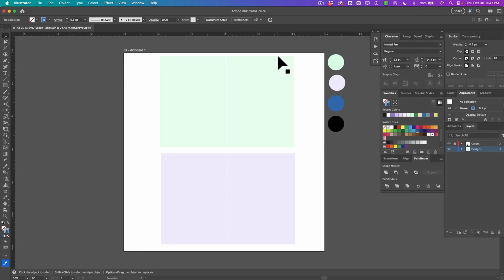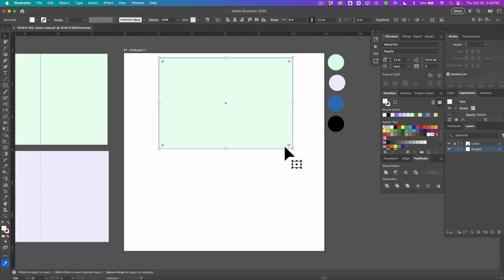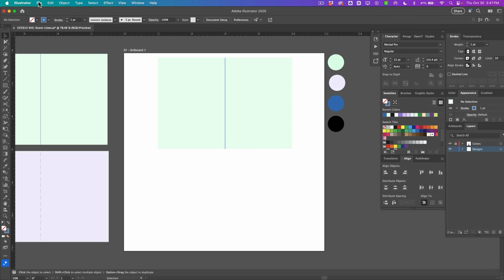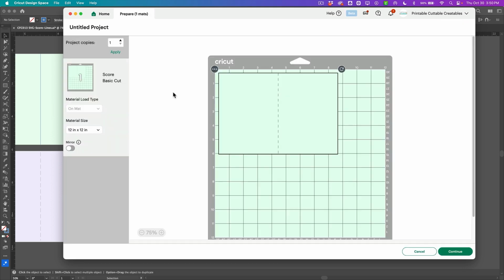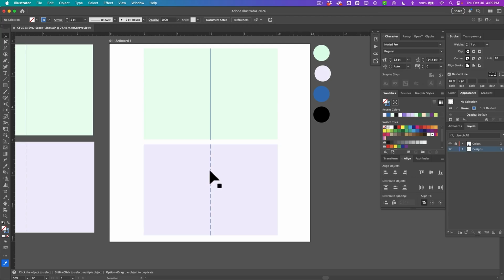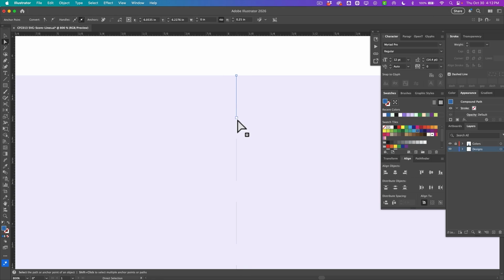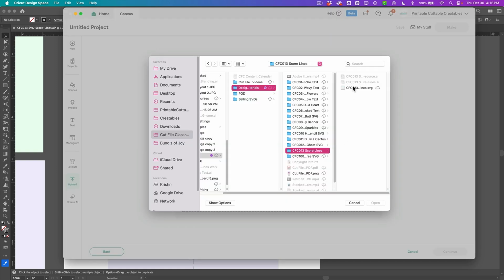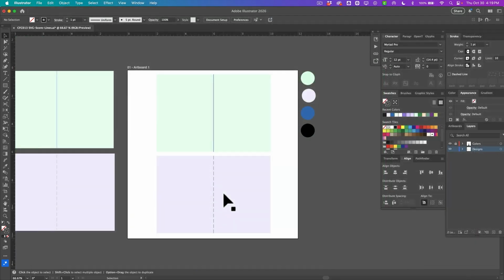How to Make SVG Files with Score Lines for Cricut in Adobe Illustrator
Learn how to make perfect score lines in SVG files for Cricut using Adobe Illustrator! In this beginner-friendly tutorial, I’ll walk you through the exact steps to set up solid and dashed score lines so your cards, boxes, and 3D SVG projects fold beautifully in Cricut Design Space and other cutting machine programs.

If you’ve ever been frustrated by score lines that don’t import correctly into Cricut or Silhouette, this video will help you fix all of that. You’ll learn the right way to create score lines are user-friendly and compatible with any cutting machine.

In this SVG score line tutorial, you’ll learn
• How to make solid and dashed score lines in Illustrator
• How to export a clean, compatible SVG for Cricut
• How to avoid common score line mistakes
• How score lines work in Cricut Design Space

Chapters / Timestamps:
00:00 2 Types of Score Lines for SVG Files
01:25 How to make SVG with solid score lines in Illustrator
04:49 How to use SVG with solid score lines in Cricut Design Space
06:38 How to make SVG with dashed score lines in Illustrator
12:28 How to use SVG with dashed score lines in Cricut Design Space
14:39 Advanced method for making dashed score line SVGs

MORE SVG DESIGN TOOLS:
⭐️ Want to learn how to design any kind of SVG cut files like a Pro?
⭐️ Get my FREE Designer's Guide to Error-Free SVGs to learn 10 top tips for designing SVGs that WORK without frustrating errors!